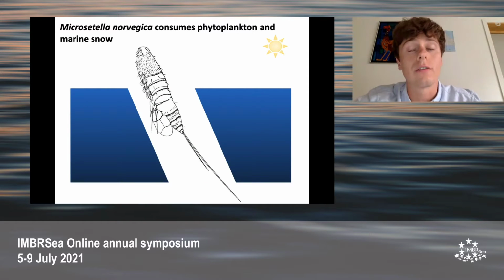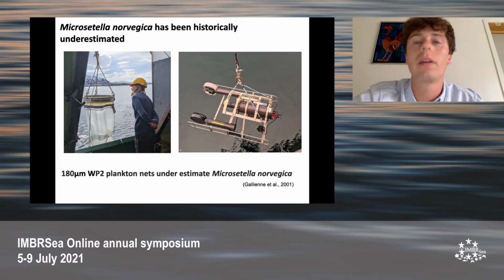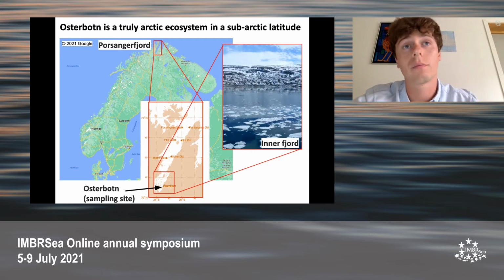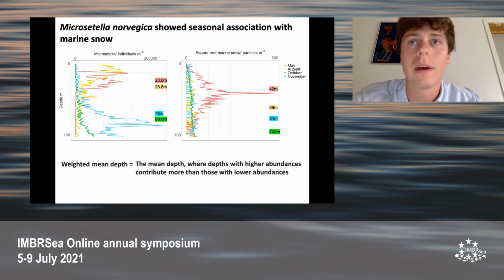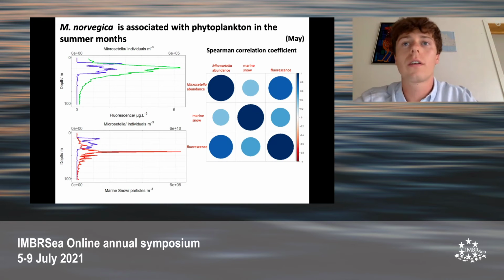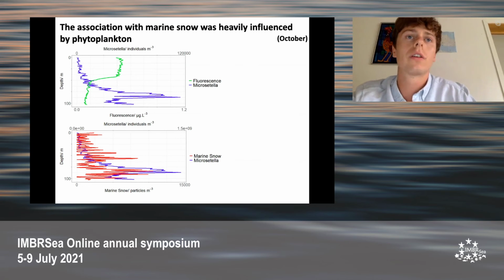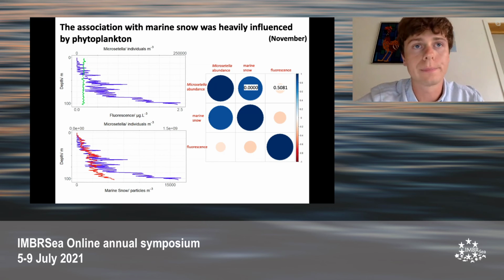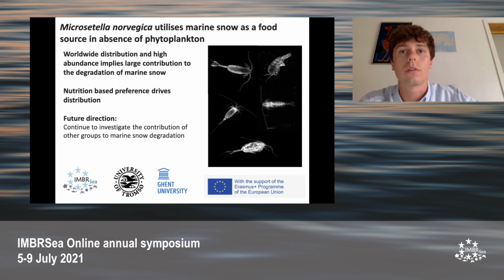Benjamin Paul Mooney - Day 3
Carbon flux in a subarctic Norwegian fjord: the potential seasonal impact of the small copepod, Microsetella norvegica

The fate of primary production in the ocean has large implications on marine ecosystems. A small fraction of this production reaches the ocean floor as marine snow, where it might be sequestered. The rest is grazed and recycled within the pelagos by microbes and zooplankton. The contribution of each group to the degradation of organic carbon is uncertain, but direct observations of small copepods and organic aggregates suggests their role is more important than previously thought. The main aims of this study were to investigate the depth distribution and abundance of Microsetella norvegica, a small harpacticoid copepod, against vertical profiles of marine snow and fluorescence. Additionally, I estimated the amount of organic carbon consumed from sinking aggregates by M. norvegica. Samples were taken in the innermost part of Porsanger fjord using a video plankton recorder during four sampling periods throughout 2013 and 2014. M. norvegica was found in association with phytoplankton during bloom periods, but not in the winter. During non-bloom periods, M. norvegica followed a similar depth distribution to marine snow particles. M. norvegica explained 46.9 and 13.5% of the total carbon flux attenuation during October and November, respectively. These results suggest that small copepods that feed on marine snow particles have high-ecological impact in high latitude ecosystems, and are key organisms in carbon flux attenuation.